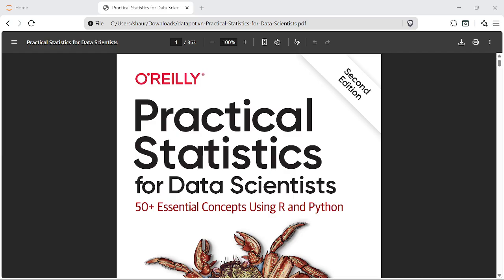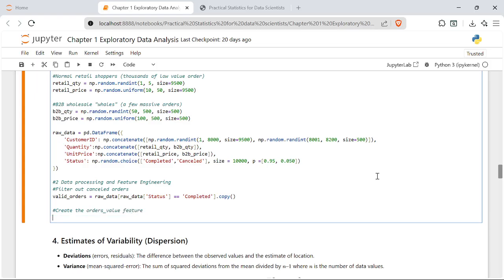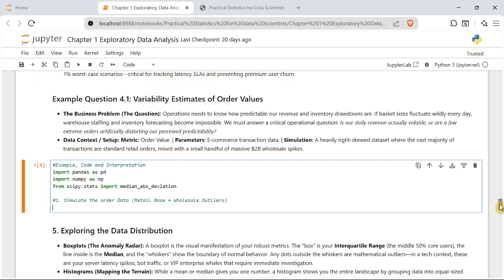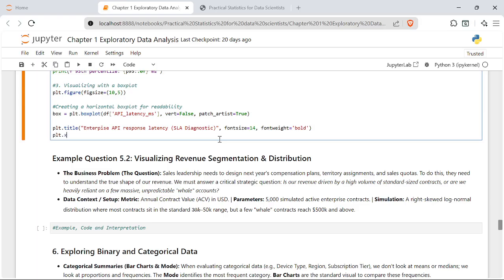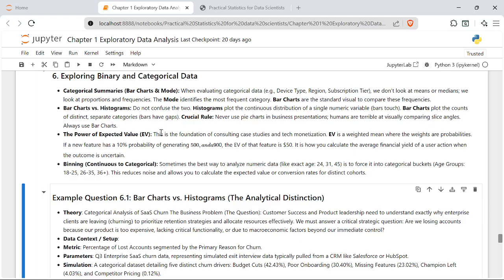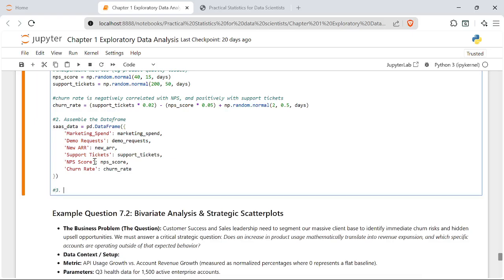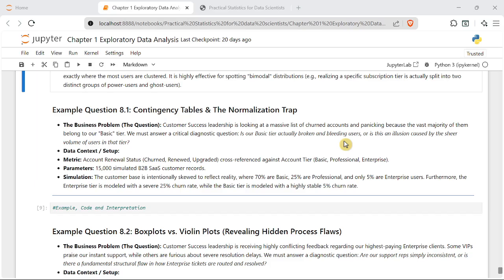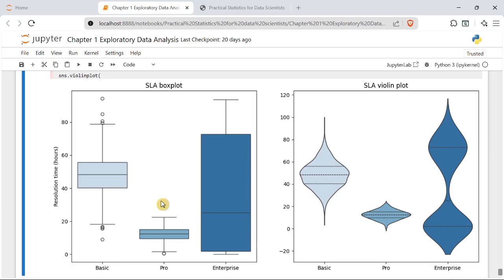Chapter 1: Exploratory Data Analysis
Welcome to a deep dive into Chapter 1: Exploratory Data Analysis, inspired by the popular book Practical Statistics for Data Scientists.

To make this as valuable as possible, I’ve completely condensed the theory into an easy-to-follow, point-wise format. More importantly, instead of using the standard textbook examples, I’ve completely replaced them with practical, industry-ready product examples. This will help you understand exactly how these statistical concepts are used by real data scientists in the tech industry today!

📂 Access the Jupyter Notebook:
You can find the exact Jupyter file I used in this video on my GitHub. Grab the code, follow along, and practice the concepts yourself here:

🎧 PRO TIP: For the best viewing experience, high focus, and optimal understanding, I highly recommend using earphones and watching this video at 1.5x speed.

📑 Timestamps:

00:00:00 Intro

00:02:40 The Jupyter Notebook
00:03:35 Chapter 1: Exploratory Data Analysis

00:04:44 1. Elements of Structured Data

00:07:28 2. Rectangular Data & Data Frames

00:09:20 3. Estimates of Location (Central Tendency)
00:13:48 Example 3.1: Location Estimates of Customer Lifetime Value (CLTV)
00:17:10 Solution Code 3.1

00:55:00 4. Estimates of Variability (Dispersion)
00:58:40 Example 4.1: Variability Estimates of Order Values
01:01:00 Solution Code 4.1

01:15:00 5. Exploring the Data Distribution
01:18:45 Example 5.1: Diagnosing API Latency & Enterprise SLAs
01:21:08 Solution Code 5.1
01:44:00 Example 5.2: Visualizing Revenue Segmentation & Distribution
01:46:15 Solution Code 5.2

02:05:55 6. Exploring Binary and Categorical Data
02:07:05 Example 6.1: Bar Charts vs. Histograms (The Analytical Distinction)
02:09:35 Solution Code 6.1

02:22:05 7. Correlation & Scatterplots
02:26:20 Example 7.1: Correlation in Enterprise Tech
02:28:40 Solution Code 7.1
02:46:20 Example 7.2: Bivariate Analysis & Strategic Scatterplots
02:49:27 Solution Code 7.2

03:03:00 8. Exploring Two or More Variables (Segmentation)
03:05:25 Example 8.1: Contingency Tables & The Normalization Trap
03:07:40 Solution Code 8.1
03:22:55 Example 8.2: Boxplots vs. Violin Plots (Revealing Hidden Process Flaws)
03:25:39 Solution Code 8.2